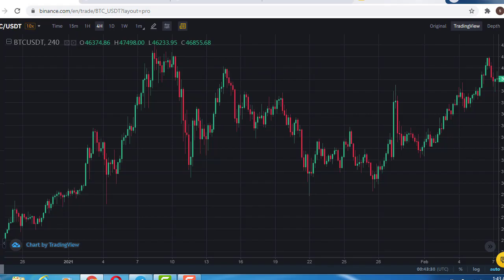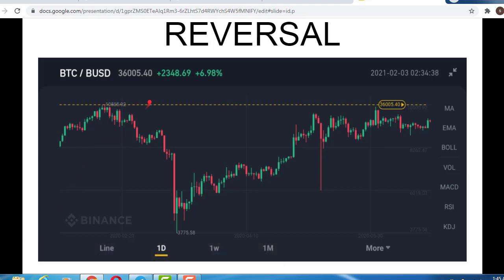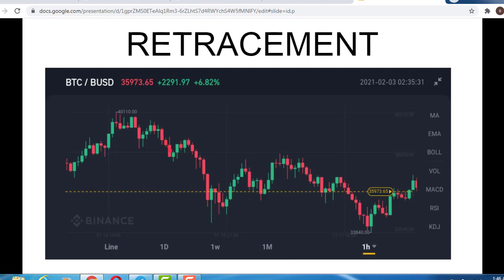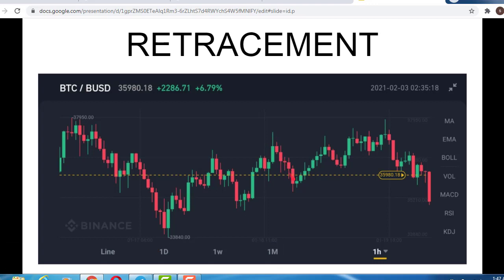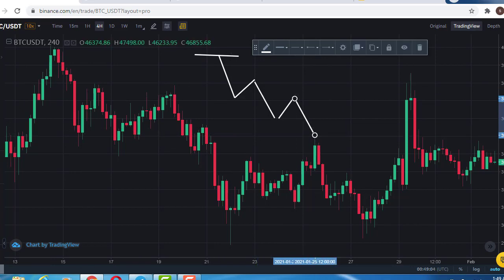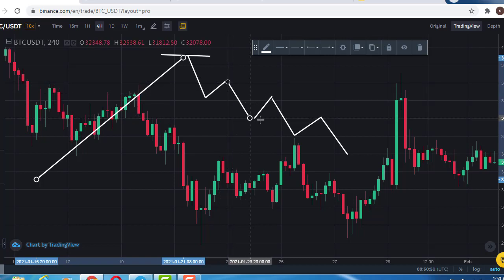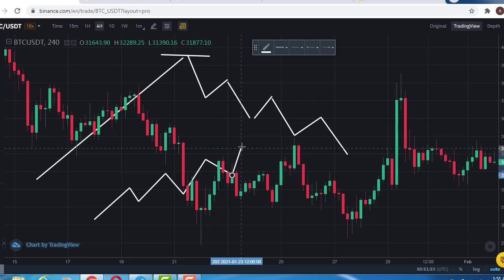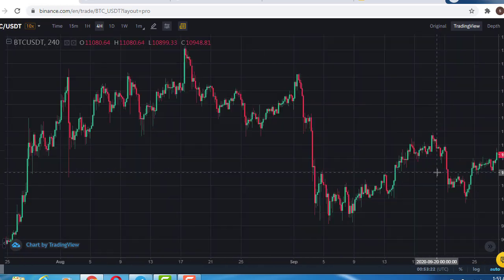Reversal and Retracement Explain; How To Spot Reversal and Retracement.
1. what is reversal and retracement.
2. what is the difference between reversal and retracement.
3. how to sell/short on retracement.
4. how to buy at the beginning of an impulsive move.
5. etc.